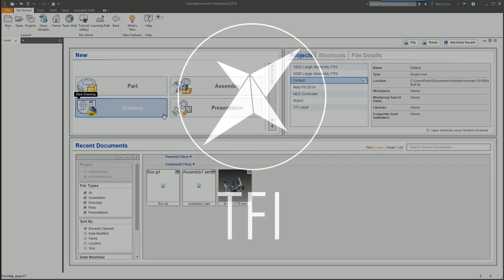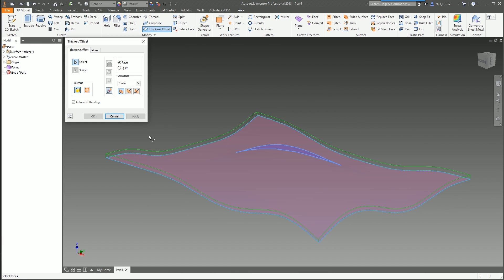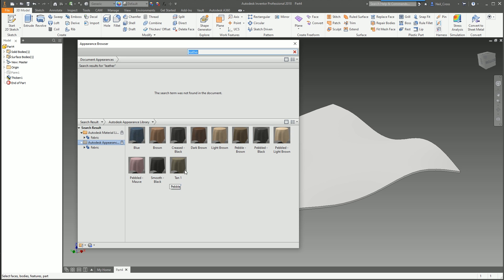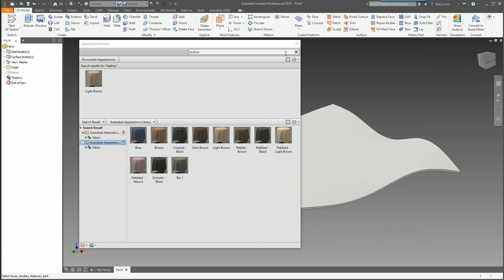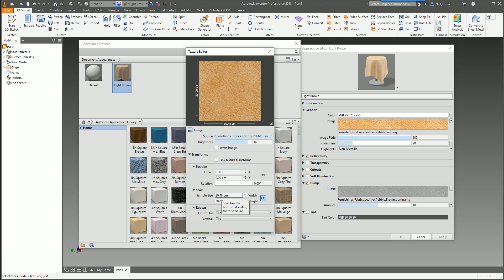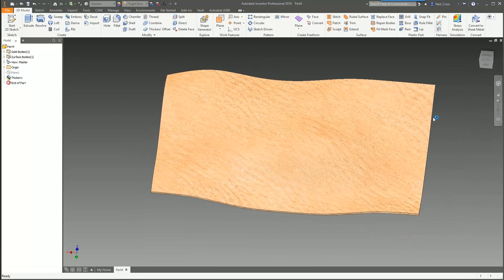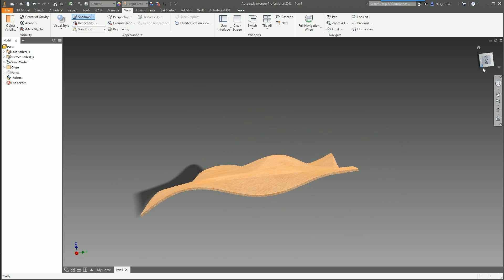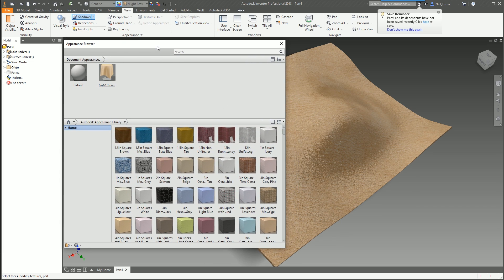How to Correct Texture Size | Autodesk Inventor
So you want to texture right.  Using leather/cloth texture with a bump map in this one.

Tech3D TEACHING ON PLURALSIGHT!